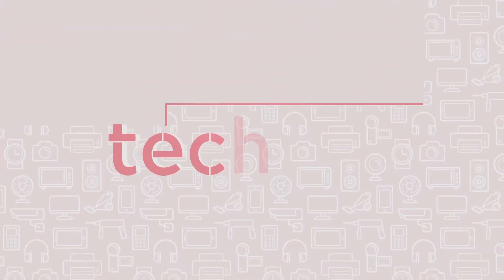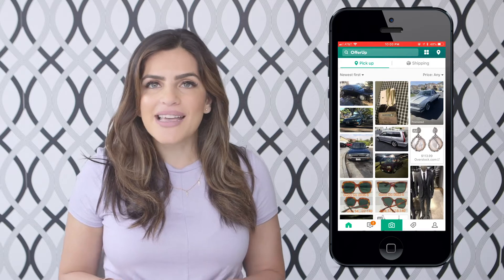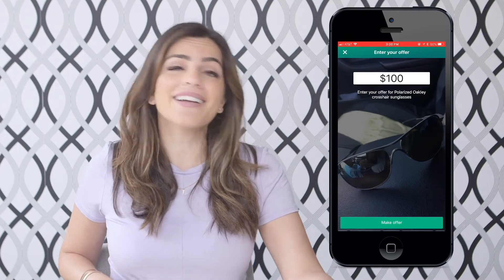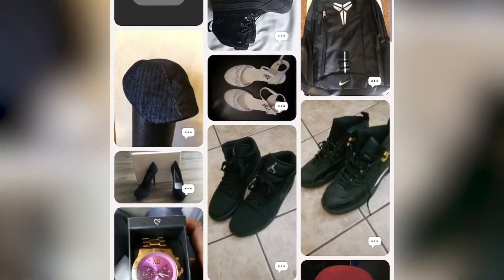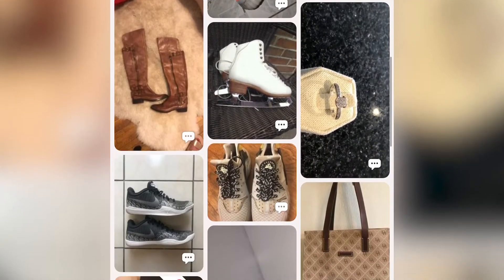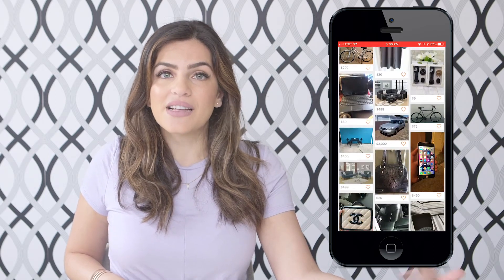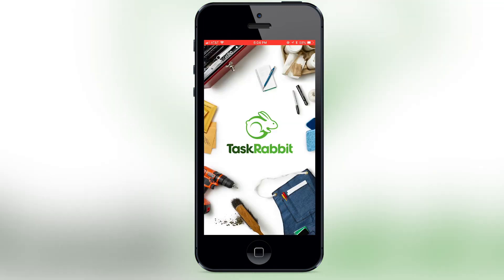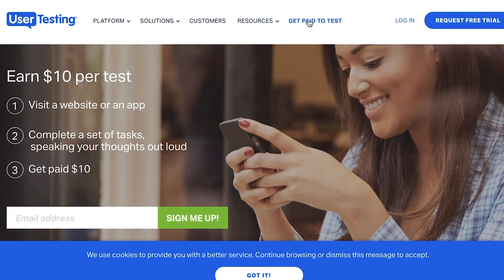Best Apps to Sell your Stuff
Making money moves is making money without actually having to work. And, yes, there are apps for that, heck there are apps for everything! Here are 3 apps to make money on the fly.